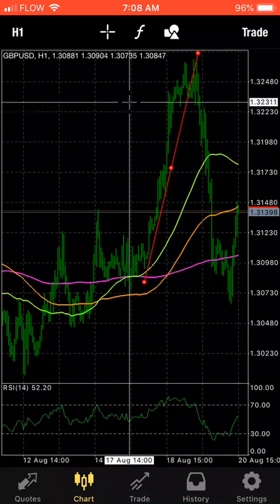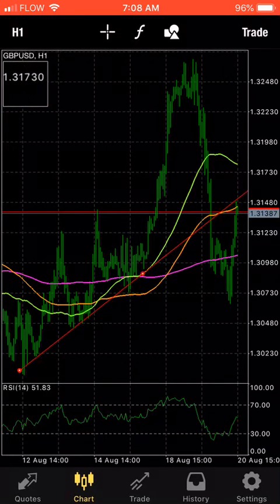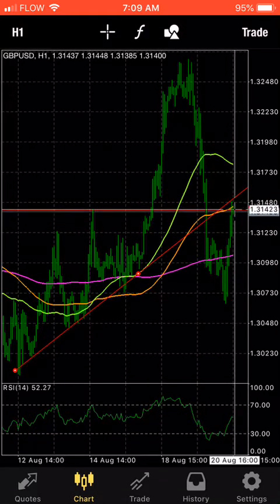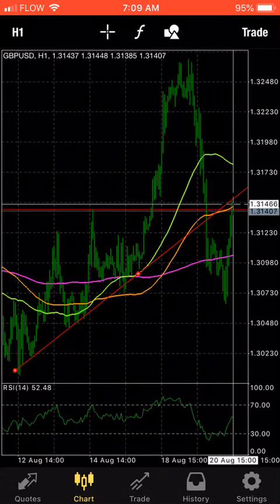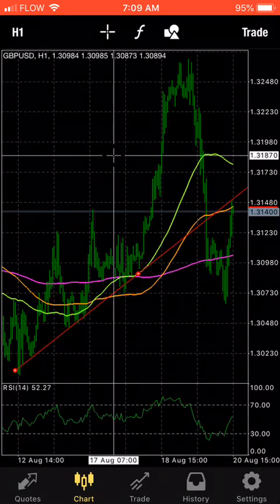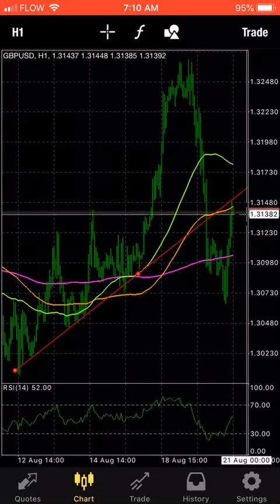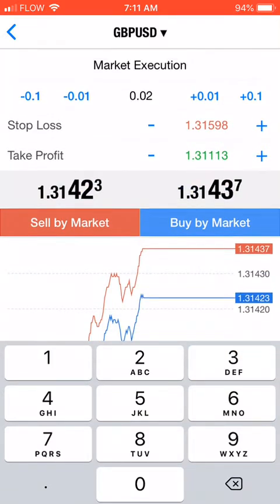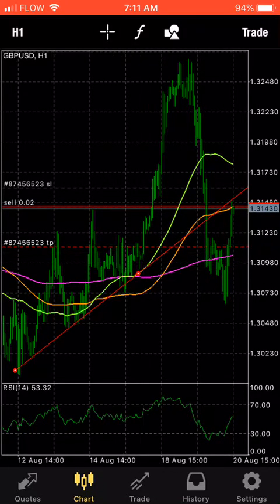Using trend lines to minimize your risk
Learn how to minimize the risk in your trades using trend lines for your entry points.

Open a free broker account and get in on the trading competition!